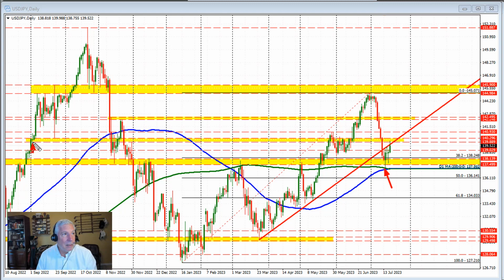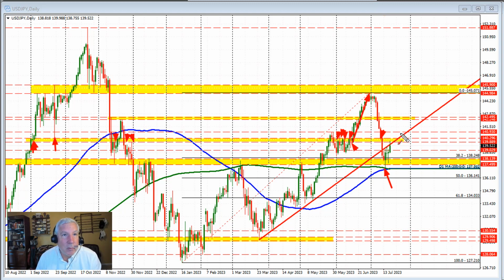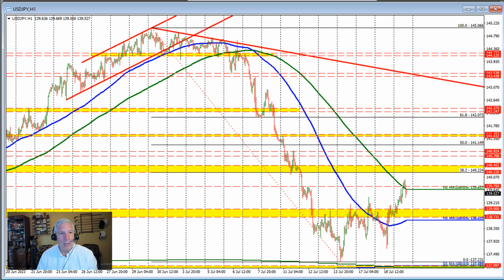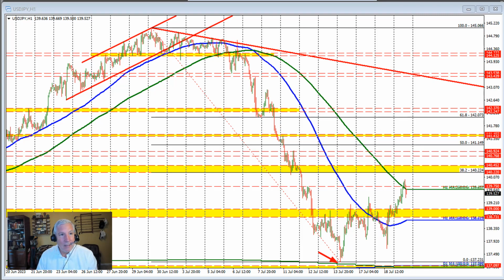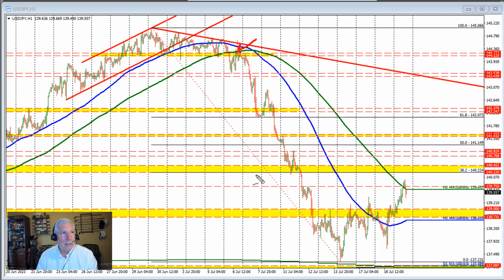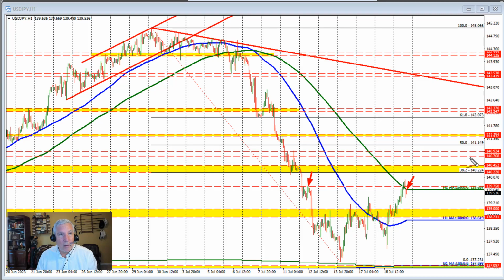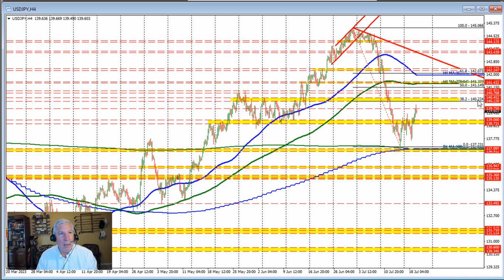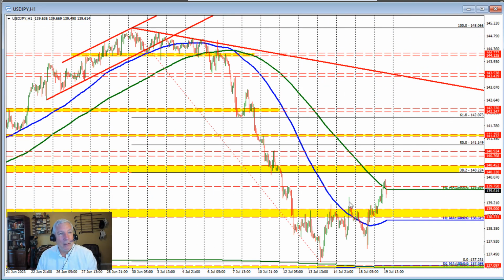The USDJPY moves higher helped by BOJ Ueda comments, but technically speaking there are some issues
The USDJPY experienced a boost following comments from BOJ's Ueda, which pushed the pair above its 200-hour moving average.

However, the excitement was short-lived as the currency pair saw a subsequent rotation back below this key technical barometer, posing a challenge for buyers.

Join us as we delve into the technical analysis, examining the implications of the recent price action and discussing potential hurdles the USDJPY may face in the near term.